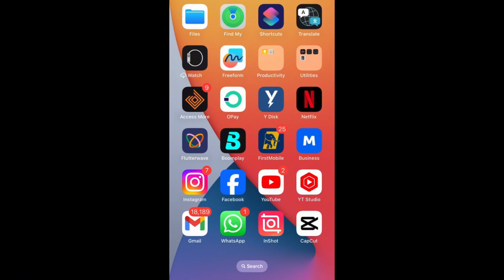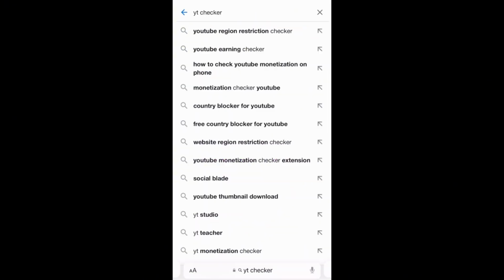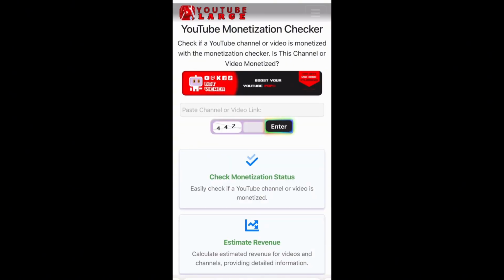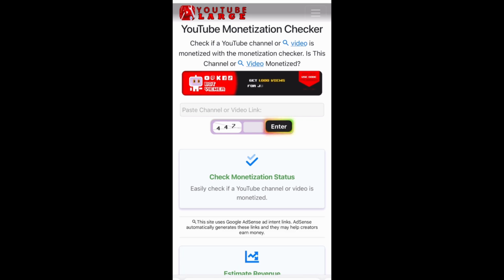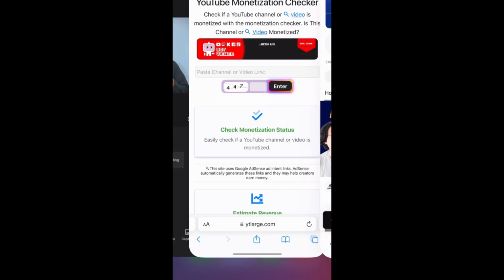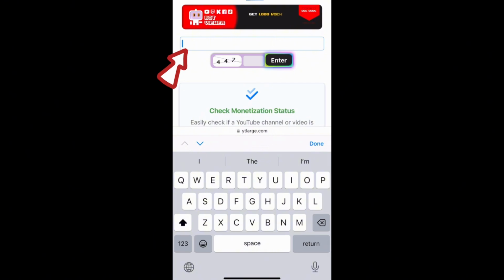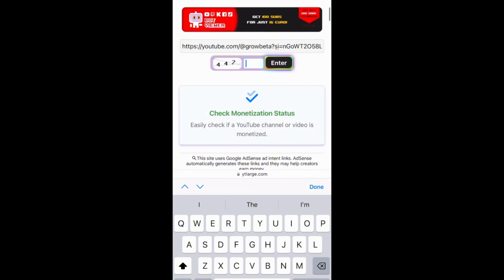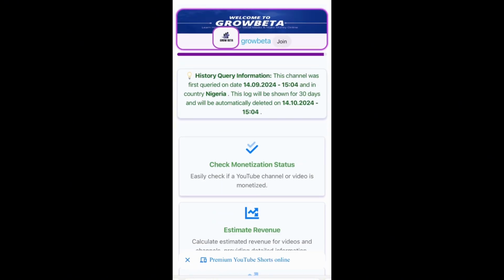How To Check If Your YouTube Channel Is Shadow Banned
Wondering if your YouTube channel is shadow banned? In this video, we'll show you how to check if your channel is shadow banned and what to do about it.